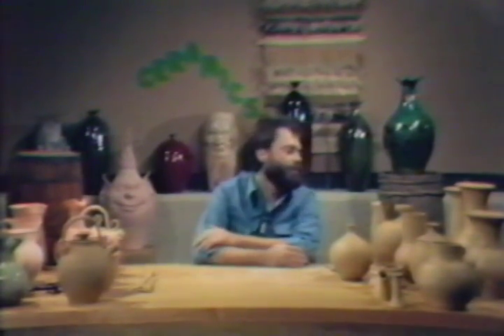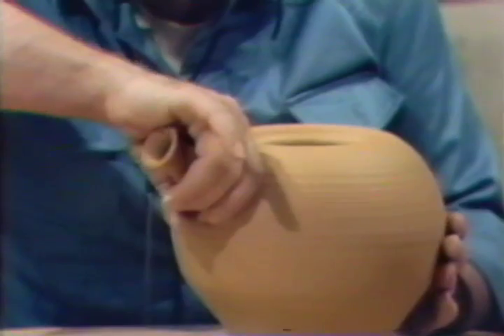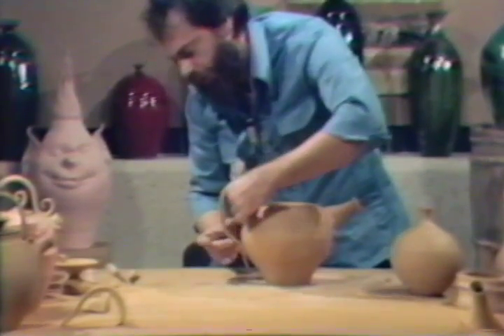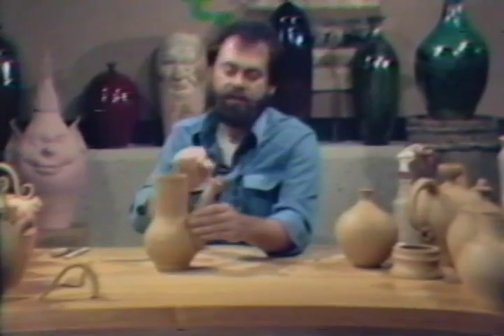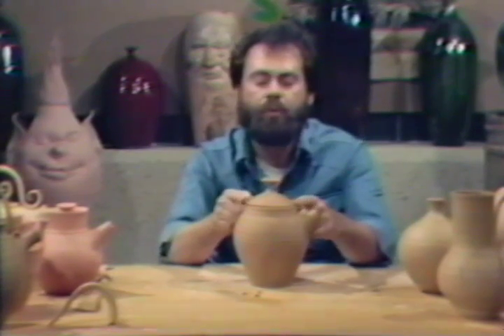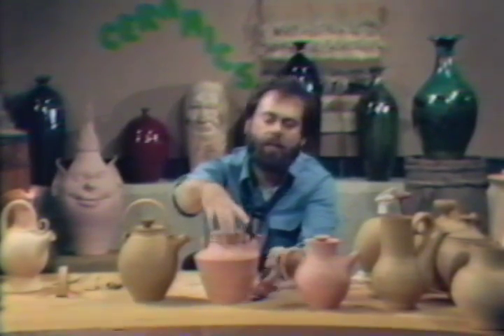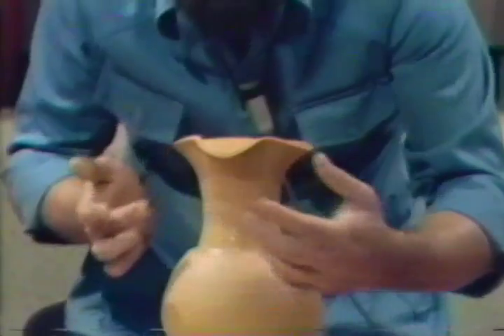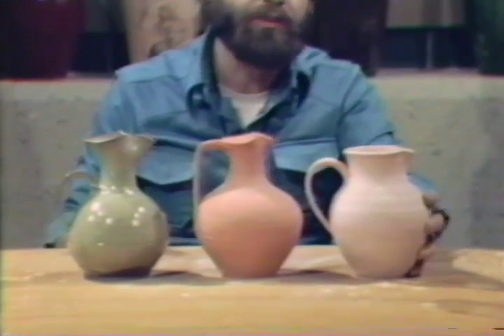Wes Burns Ceramics Series: Teapots